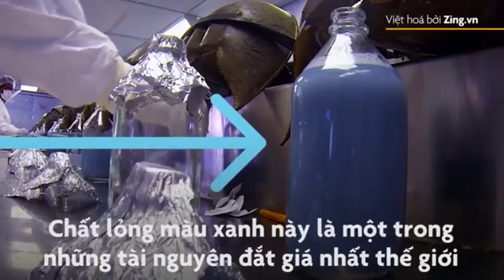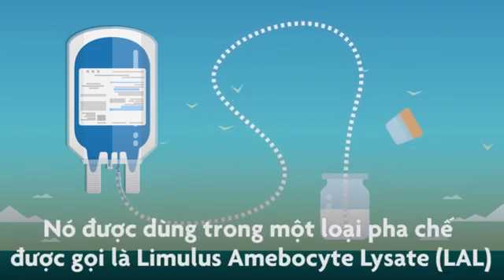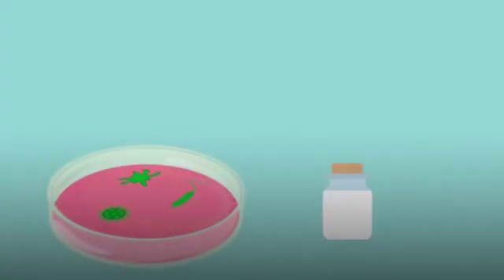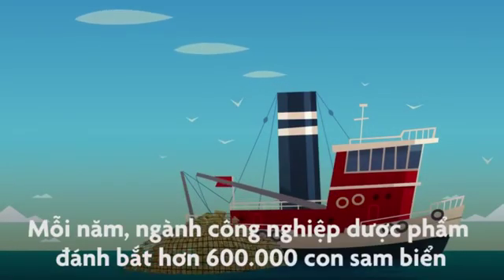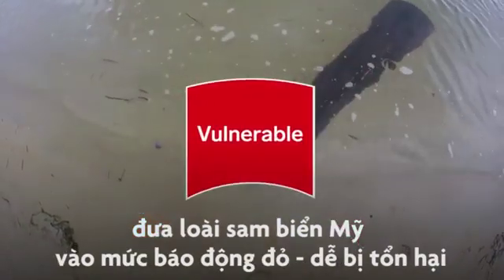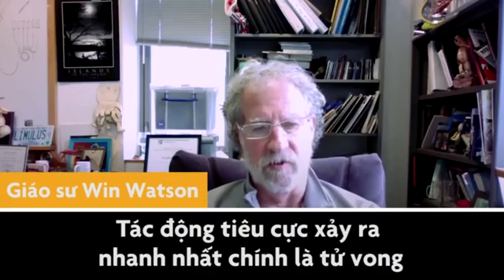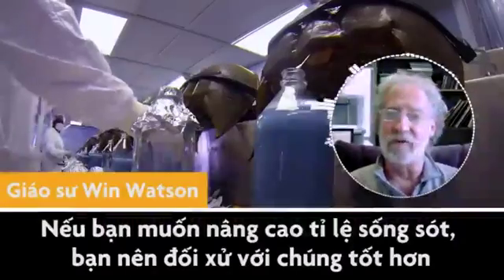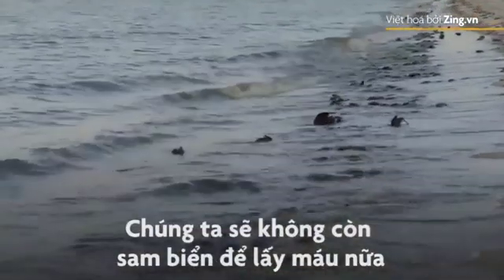Chất lỏng đắt nhất thế giới có giá hàng chục nghìn USD lít